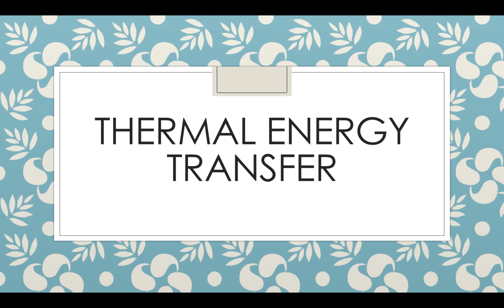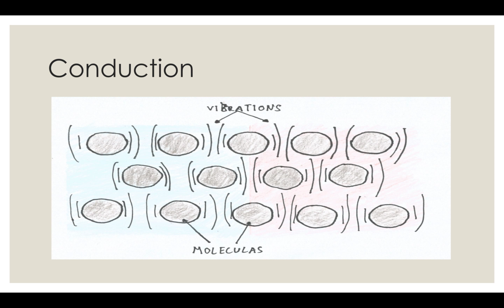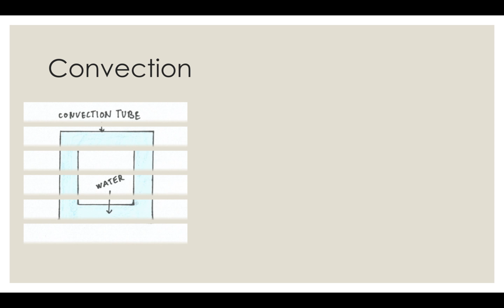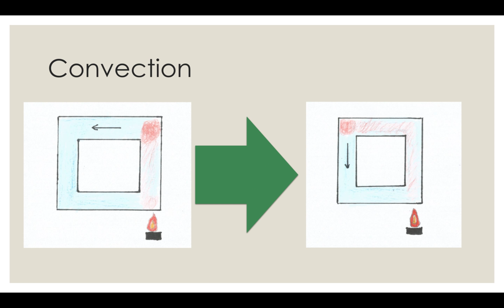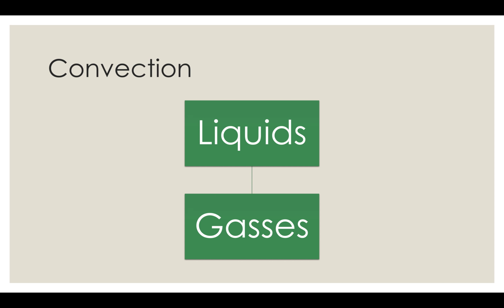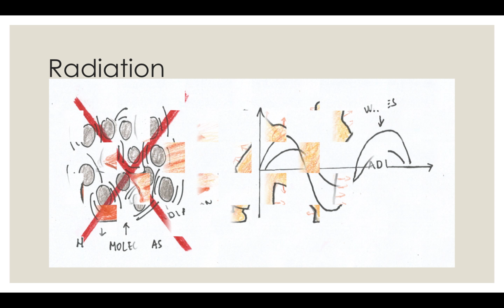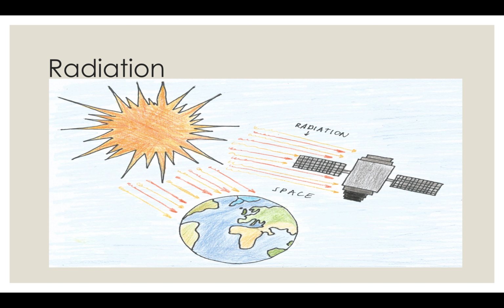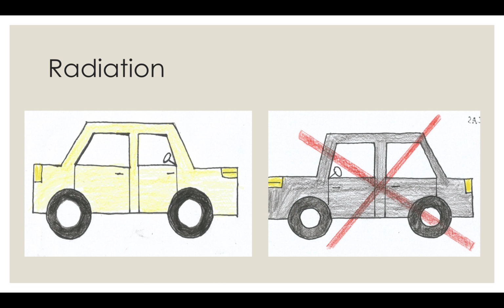Thermal Energy Transfer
Explanatory Video